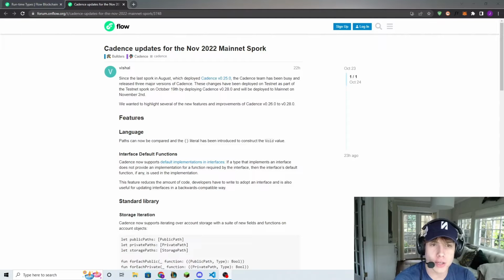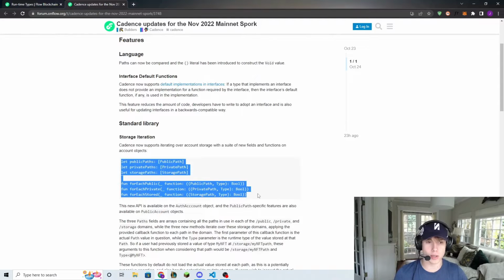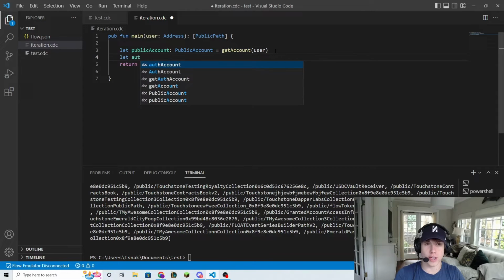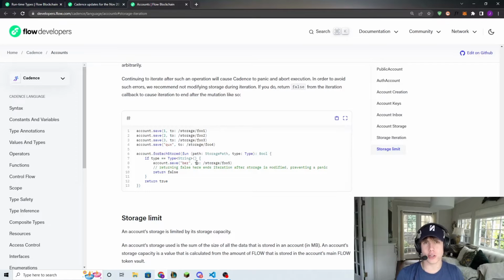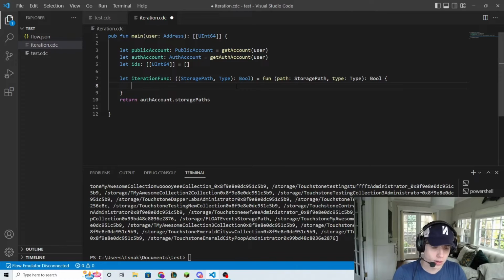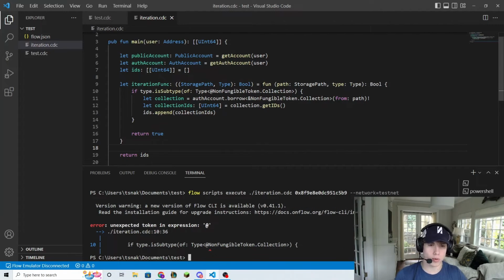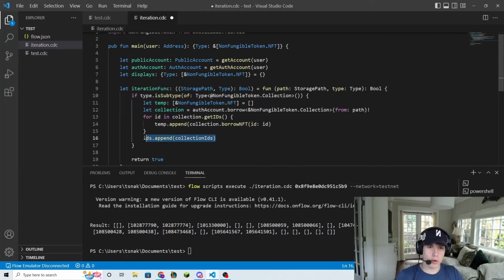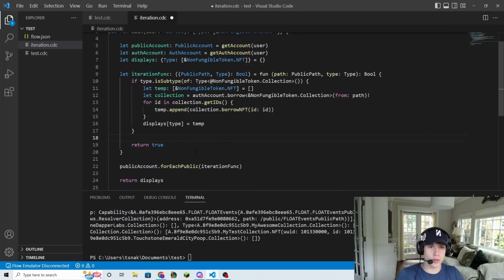New Cadence Updates - Account Storage Iteration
Hey there! In this video I explain what is coming in the new Flow blockchain MainNet spork on November 2nd: Account Storage Iteration. I show you what it is, explain why we need it, and give you an example of how to see all the NFTs in a user's account.